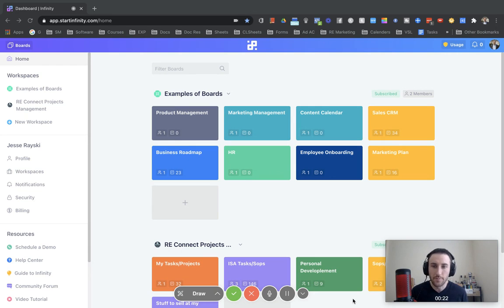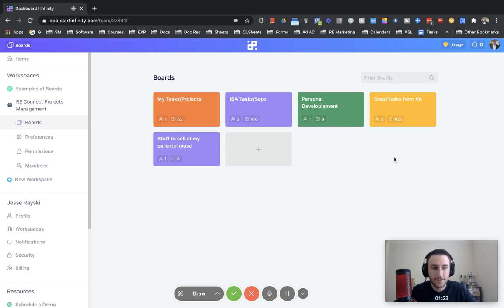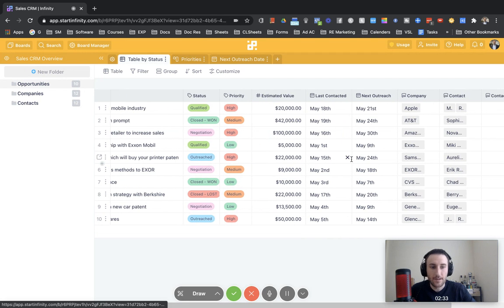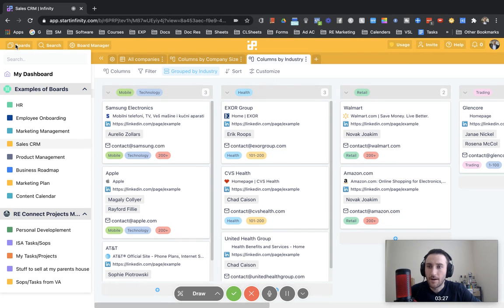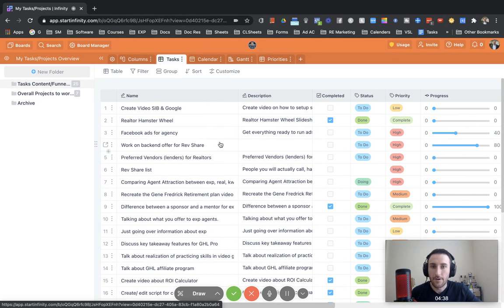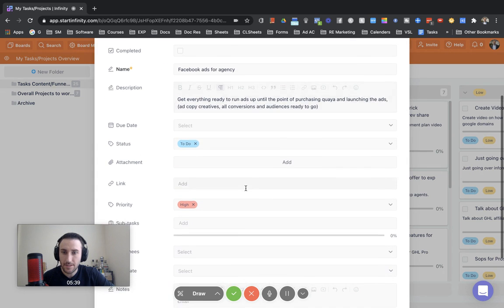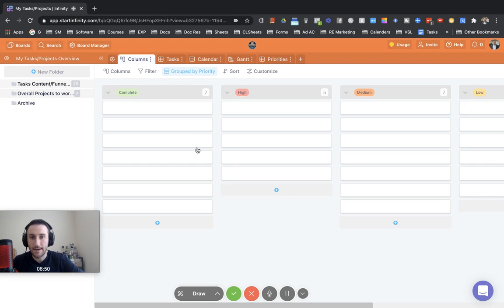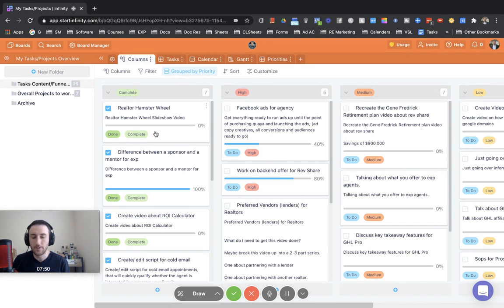Infinity Project Management Tool Overview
Grab infinity today using the link above.

✅  Partner with my mentors and I at eXp Realty

✅  Sign up below, please speak with me first before applying so I can make sure we are helping you achieve the goals YOU want to focus on when joining exp.

⏳A-Z Facebook Ads Course for Realtors and Marketers .